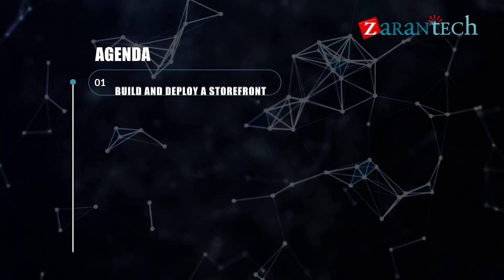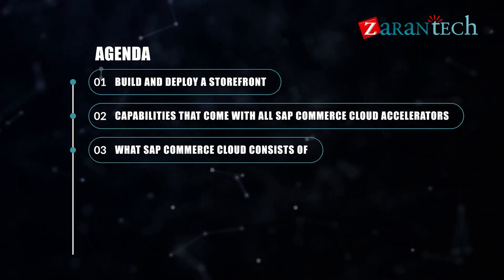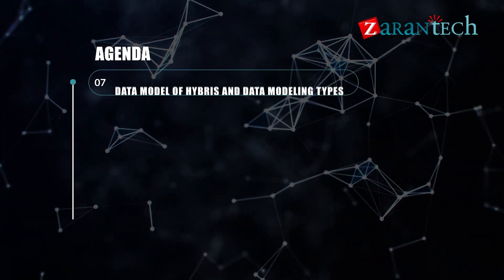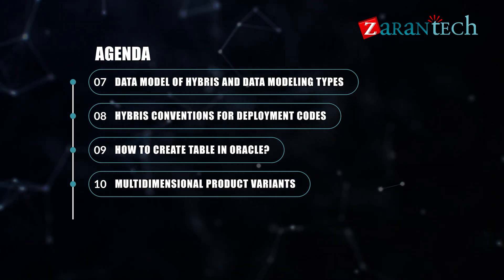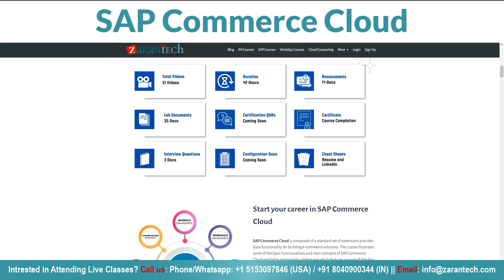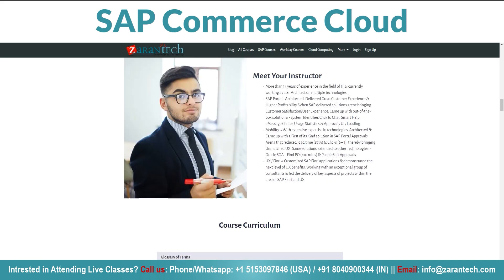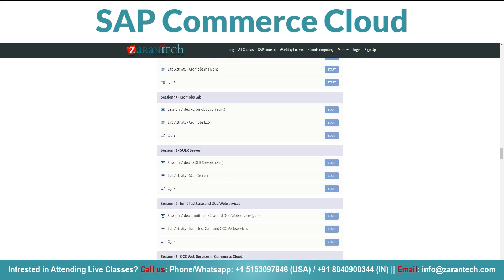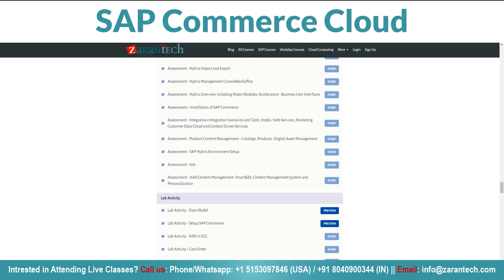Introduction to SAP Commerce Cloud Course | ZaranTech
✅ What Is SAP Commerce Cloud?
SAP Commerce Cloud, formerly known as SAP Hybris, is a cloud-based software solution designed for businesses of all sizes, especially large enterprises, to manage their e-commerce operations. It caters to various business models, including B2B, B2C, and B2B2C.

✅ About the SAP Commerce Cloud Training
SAP Commerce Cloud is composed of a standard set of extensions that provides base functionality for building e-commerce solutions. The course illustrates some of the basic functionalities and main concepts of SAP Commerce Cloud and helps participants understand which features are out-of-the-box and which have to be implemented.

✅ Benefits of this, SAP Commerce Cloud Training
👉Build a scalable and robust e-commerce website using SAP Commerce Cloud.
👉Use the various features and functionalities of SAP Commerce Cloud, including product management, order management, and customer experience management.
👉Customize and extend SAP Commerce Cloud to meet the specific needs of your business and improve the customer experience.

✅ Features of SAP Commerce Cloud Training
👉 Course Duration - 42 Hrs
👉 Assessments
👉 Lab Documents
👉 E-Books
👉 Certification Guides
👉 Configuration Docs
👉 Cheat Sheet